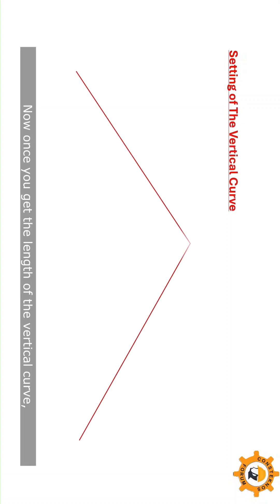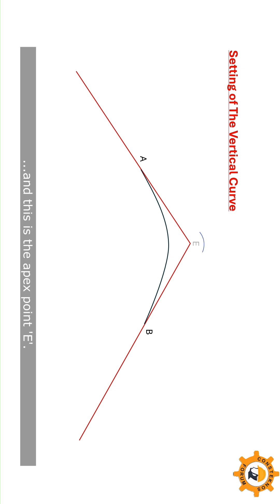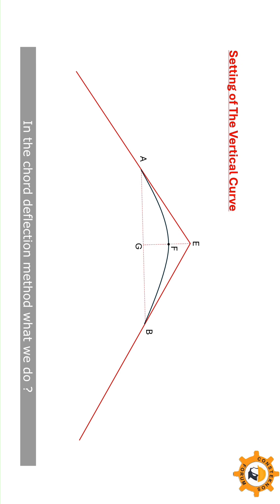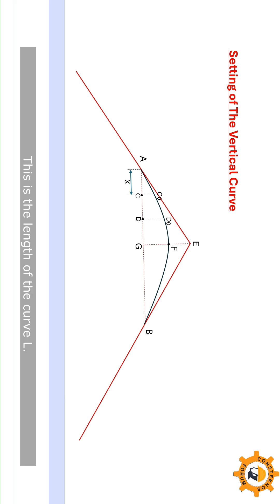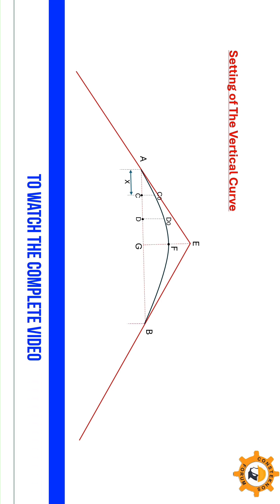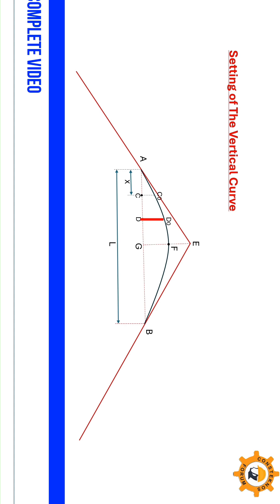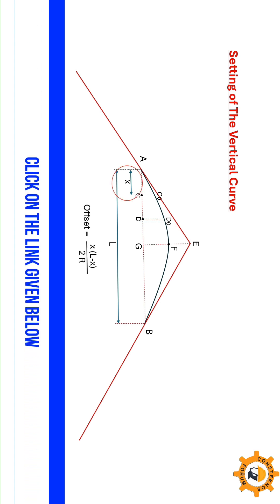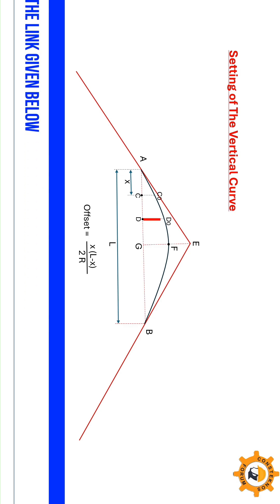Vertical Curve For Railway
Design of Vertical Curve for Railway | Vertical Curve Alignment for Indian Railway |